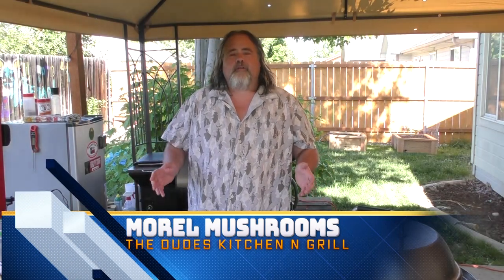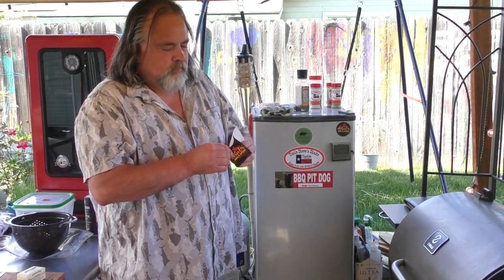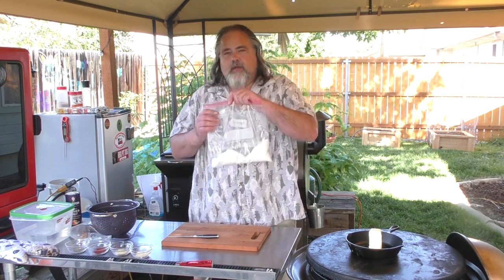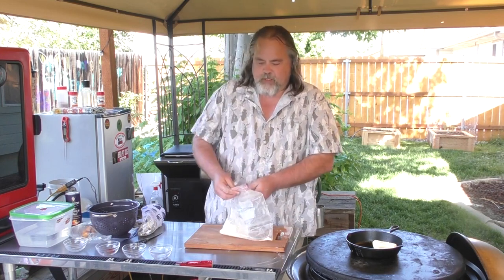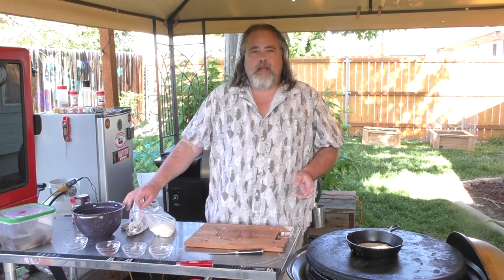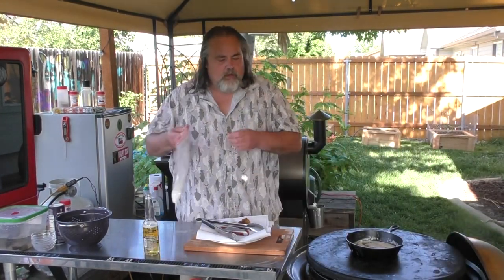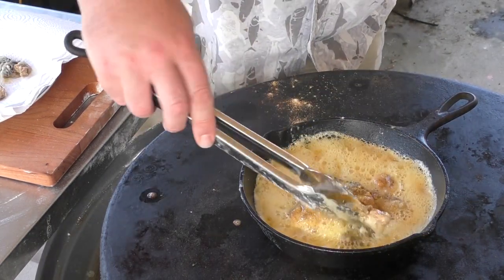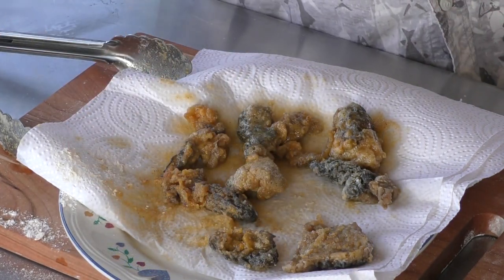Morel Mushrooms with Uncle Steve's Shake on The Dudes Kitchen n Grill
Ryan's Channel Mushrooms on The Dudes Kitchen n Grill

Clean Morel Mushrooms first
1 to 2 cubes of butter
1 1/2 cups of flour
2 tsp of garlic power
2 tsp of onion powder
1 tsp of pepper
1 tsp of Smokes Paprika
Uncle Steve's Gator Shake
Melt butter in a pan, add all other ingredients in a bag
add cleaned Morel Mushrooms and shake.
Place Morels Mushrooms into the butter and cook for 6 to  minutes
Remove and let cool off them eat.